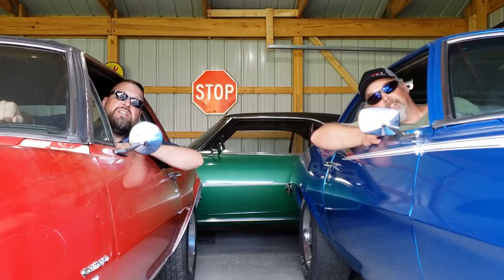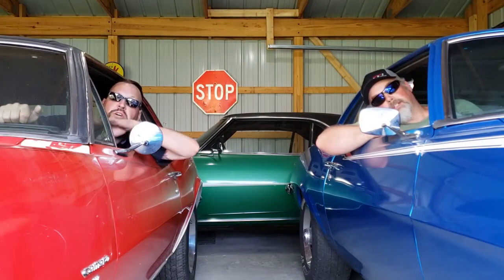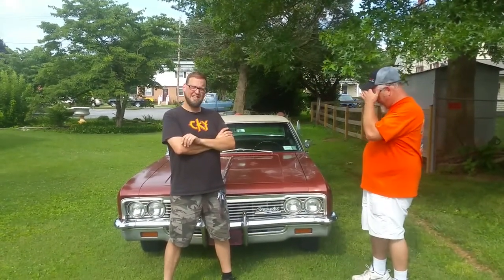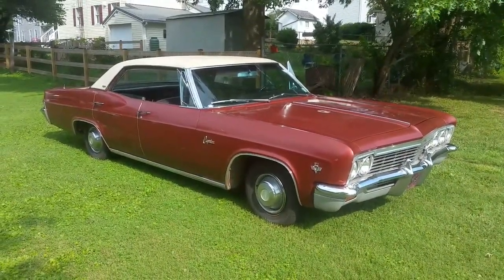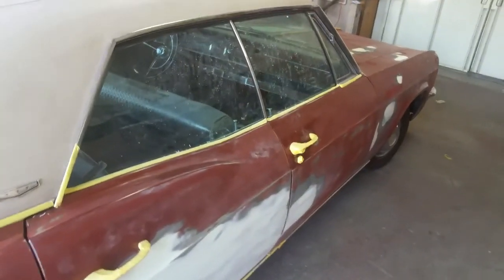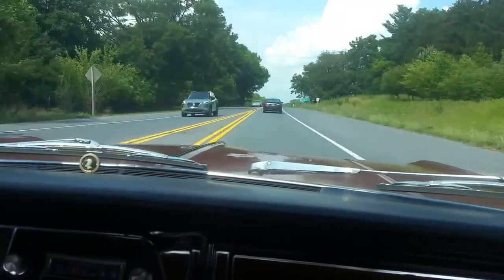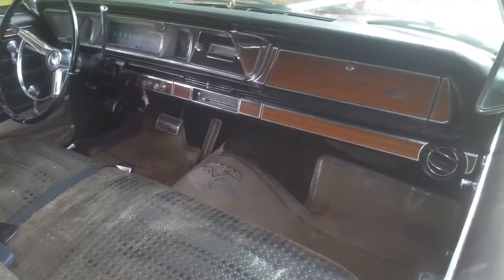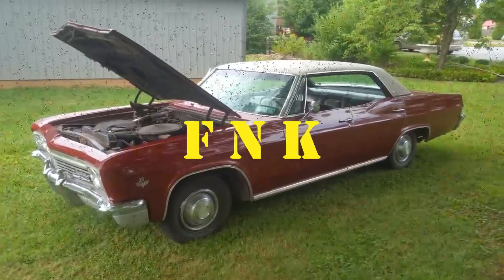From Barn To Beauty! 1966 Chevy Caprice Before, During And After. Grandma's Ride Returned To Glory!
Back To The Archives: Join us as we review some footage of an all original one family owned 66 Chevy Caprice 4 door hardtop. It had been stored away in our friend Pete's barn building and we brought er home for a proper redo.